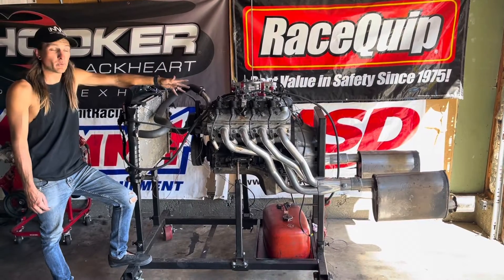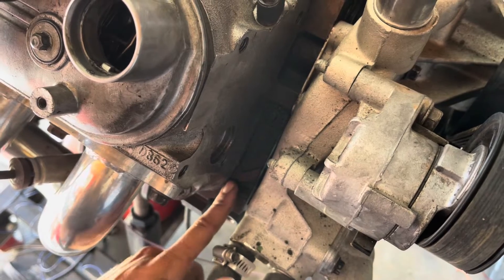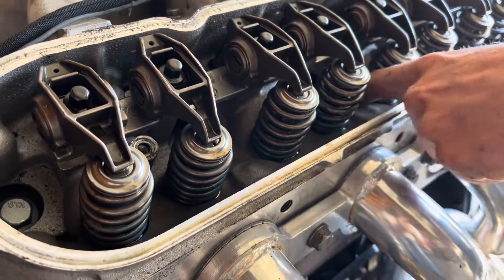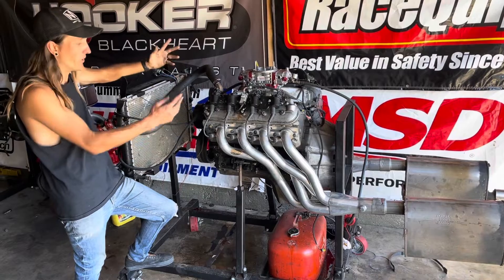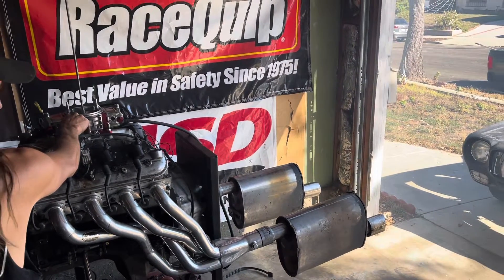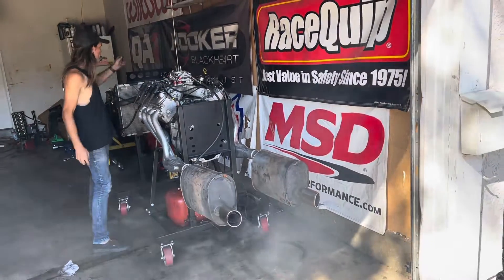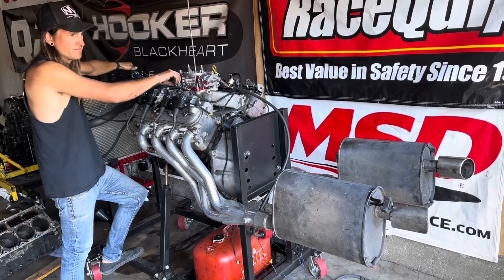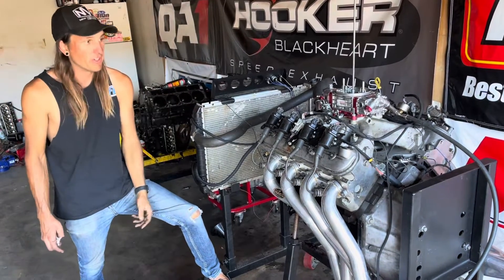LS 5.3 LM7 on the Runstand: BTR Stage 2 Truck Cam Test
In addition to picking up engines in the junkyard I also find what’s available locally. It’s much less common for me to acquire iron 5.3s so I figured I’d roll the dice with this one. If you are interested in purchasing this engine or any other LS engine from me please reach out.

Also note that I am willing to sell this engine in pieces (as a short block) or reassembled with a different cam or heads.

Parts that I use on my runstand